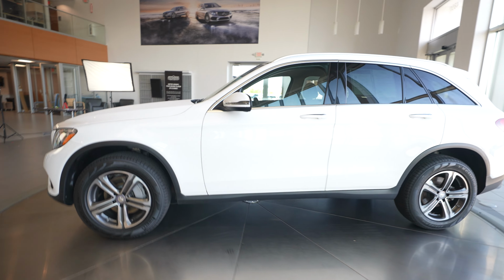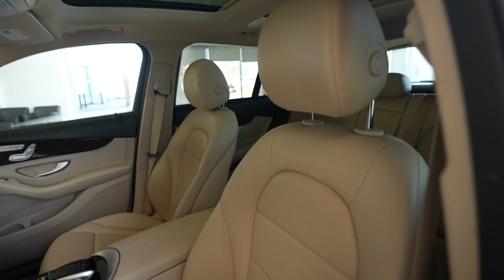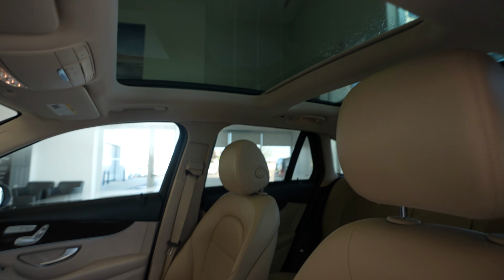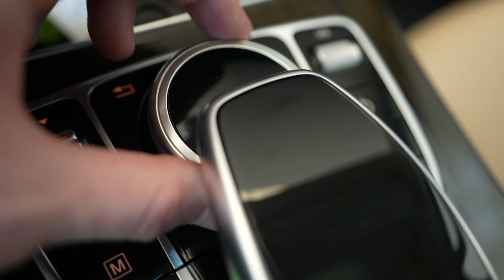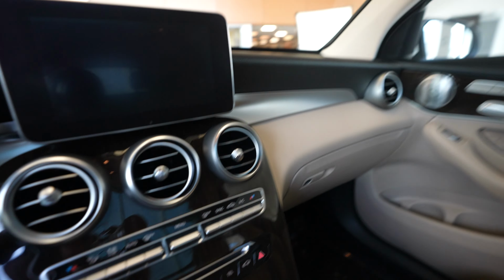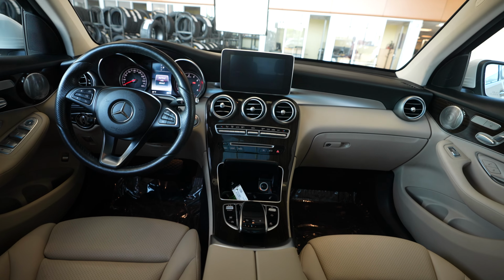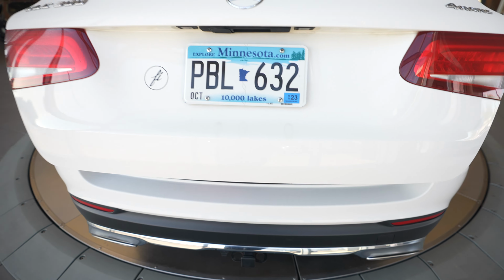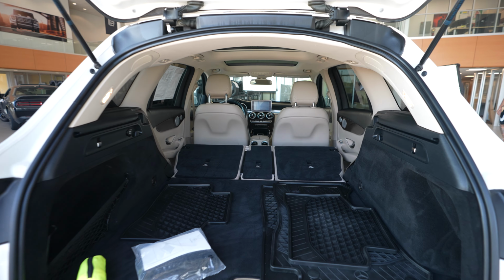2017 Mercedes-Benz GLC 300 4MATIC® - FOR SALE B3210A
A vehicle walkaround review of the 2017 Mercedes-Benz
GLC 300 4MATIC® now available for sale at Feldmann Imports in Bloomington, Minnesota. For more information including pricing and availability, please visit us